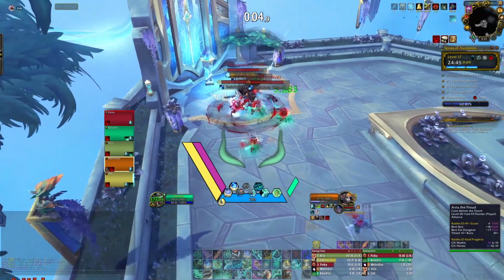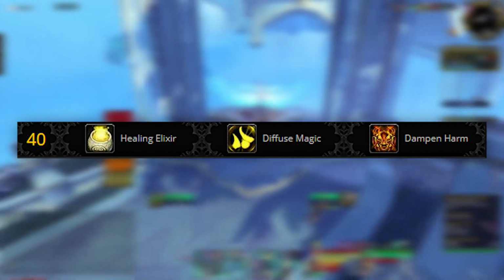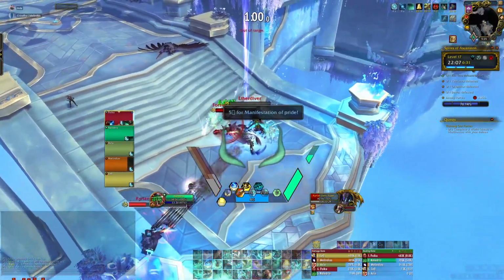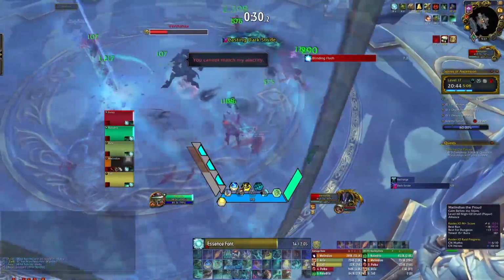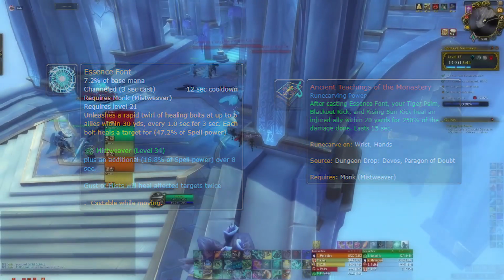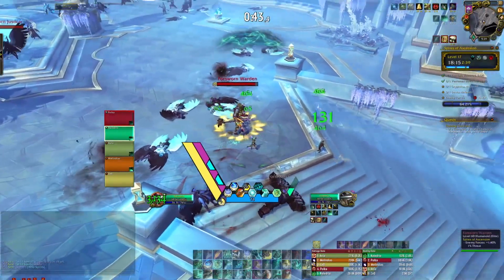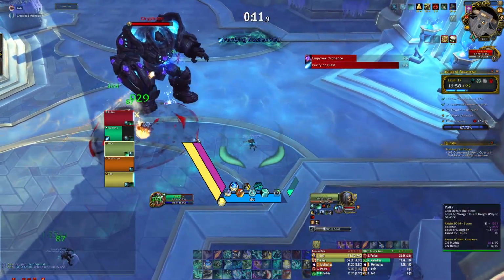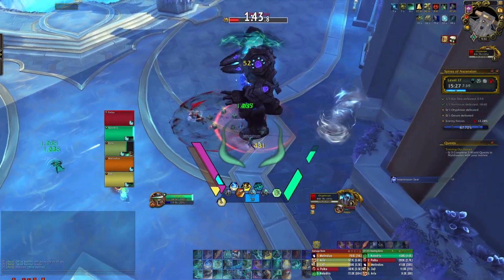Mythic+ Build and Healing | Shadowlands Mistweaver Monk Guide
Hello everyone! Welcome to fourth already episode of Mistweaver Academy. In this episode I will talk about your M+ build and playstyle!

►Chapters
00:00 Intro
00:23 Our Role
01:08 Stat Priority
01:30 Talents
04:37 Legendaries
05:30 Conduits
05:42 Trinkets
06:40 Rotation
09:09 Cooldowns
10:37 Tips